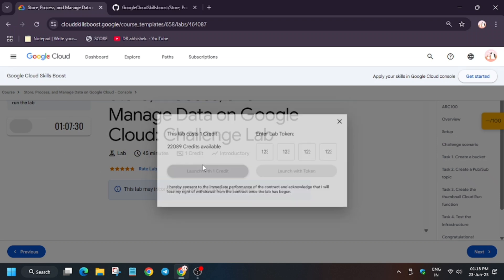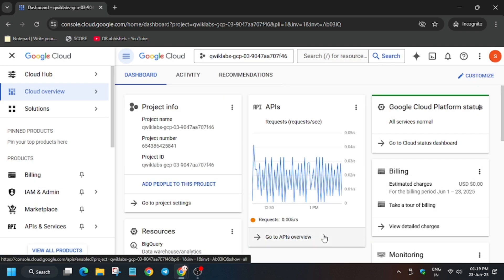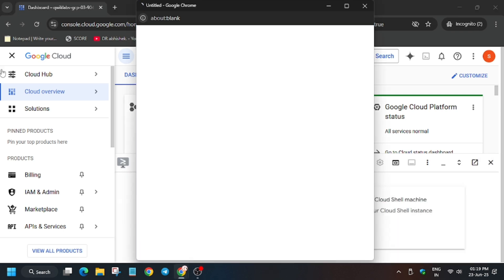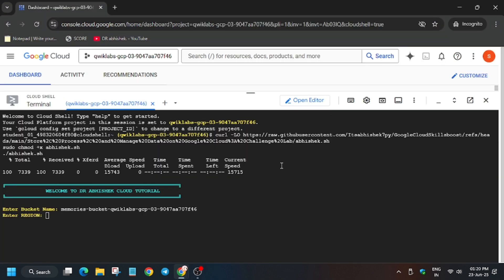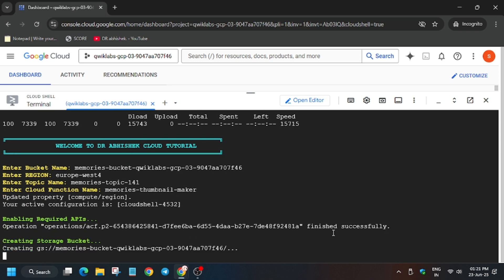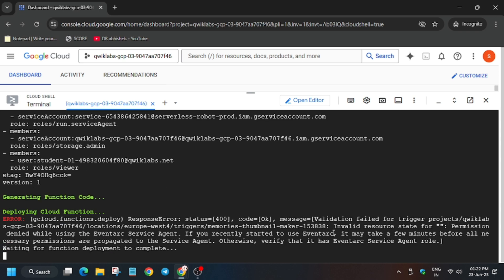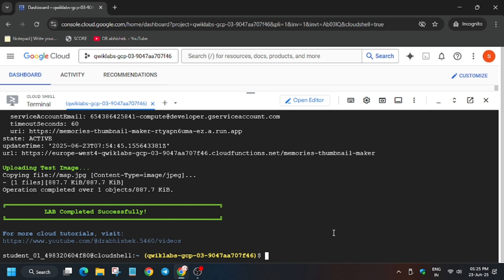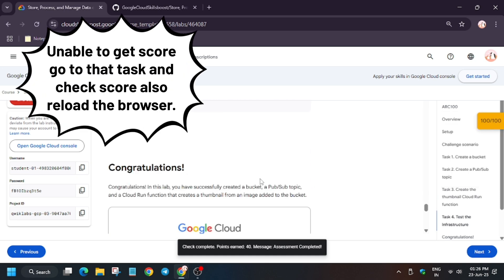Store, Process, and Manage Data on Google Cloud: Challenge Lab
🔗 Join the Journey:
📚 Learning Resources

🧠  Lab URL -
📛 Skill badge

🔍 Common Queries
qwiklabs
arcade facilitator